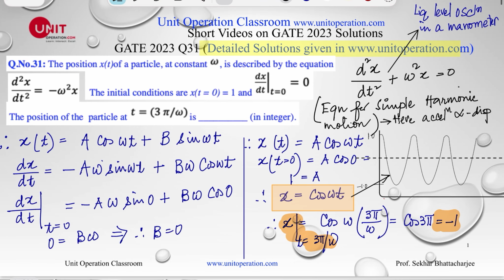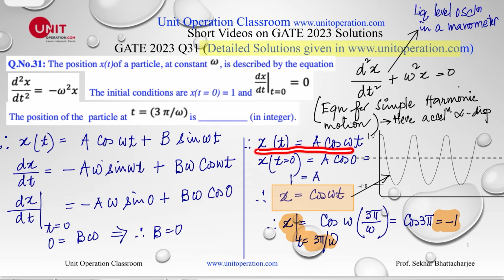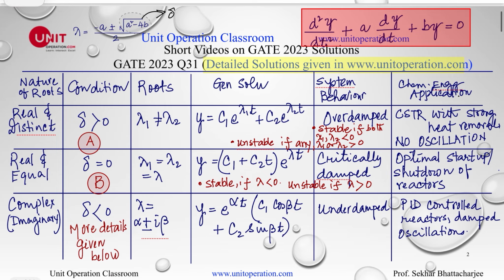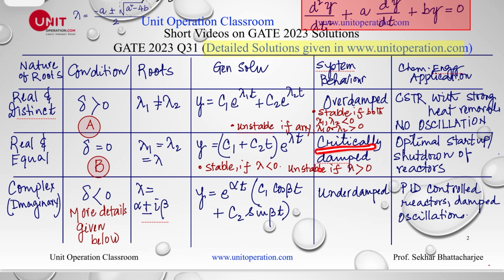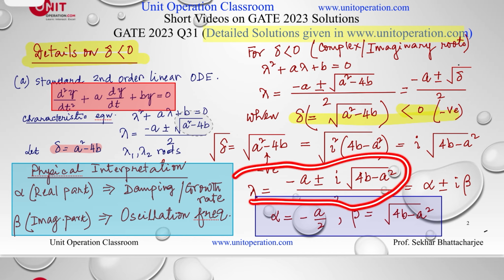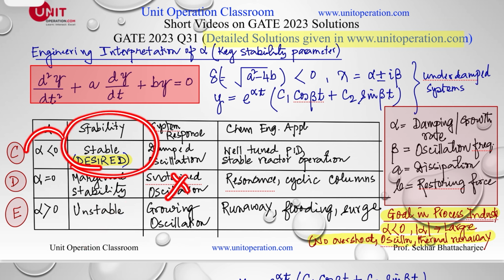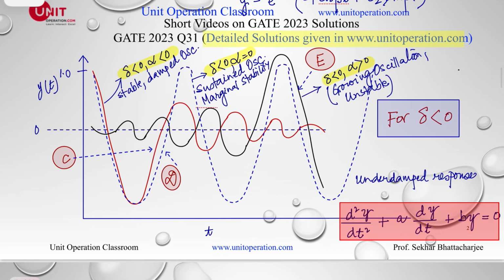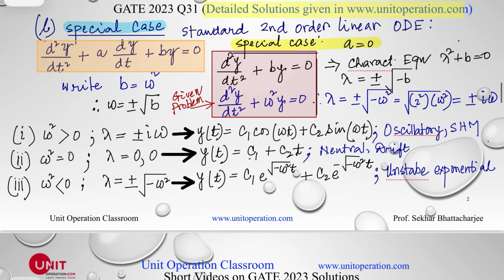Solution of Second Order ODE